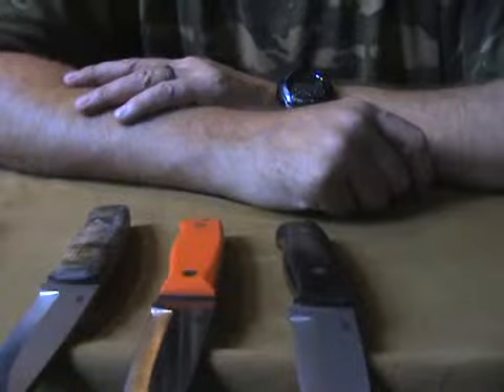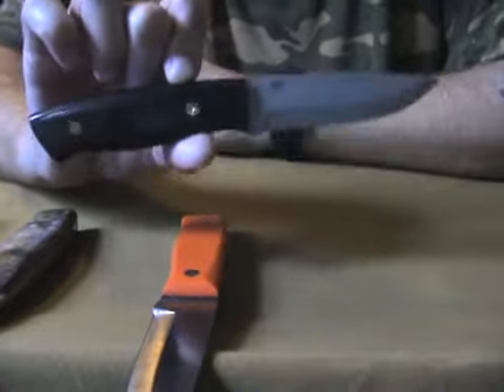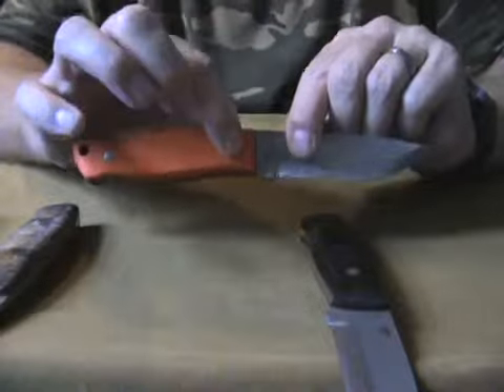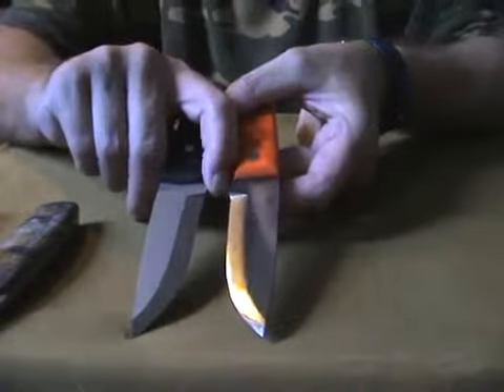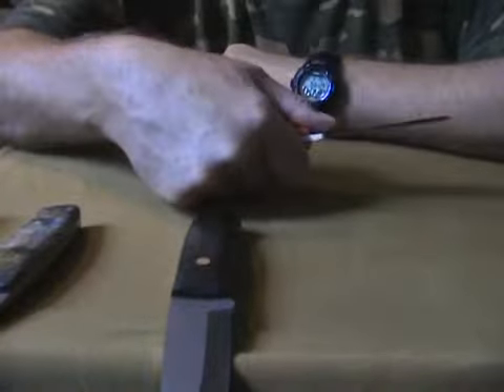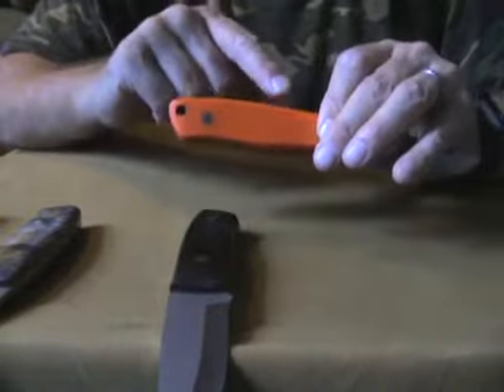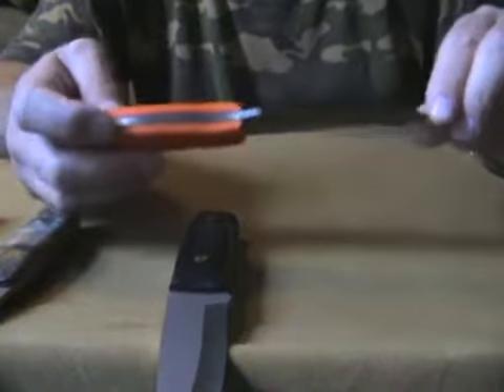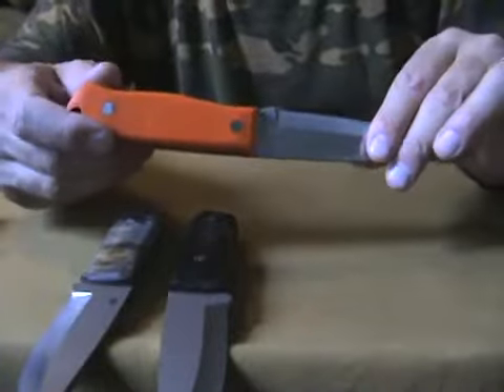Enzo Trapper modifications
Some mods I make to the Enzo Trapper